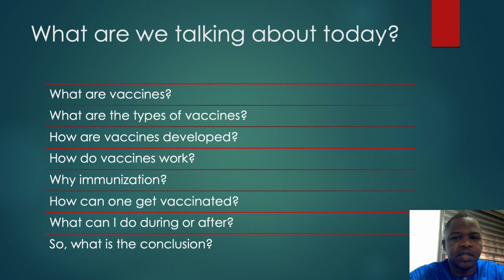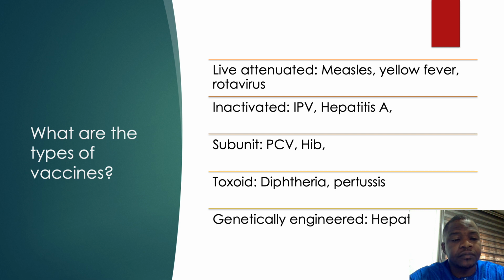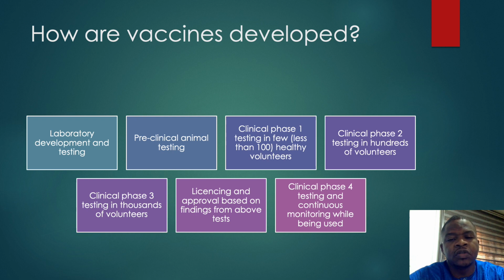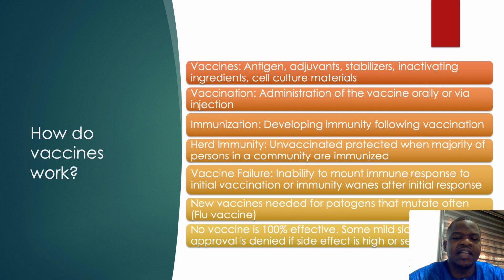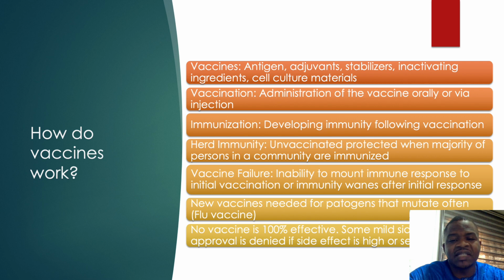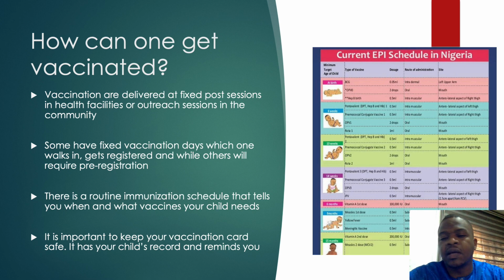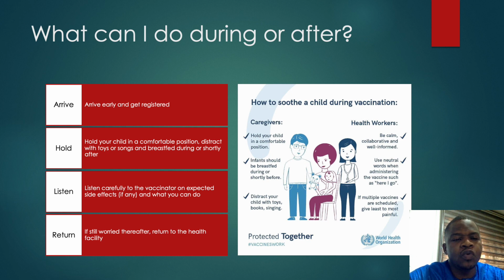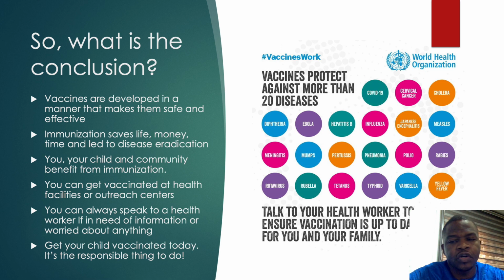Vaccines, Vaccination and Immunization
A video introductory overview of vaccines and immunization presentation delivered by Dr. Obinna Ebirim with the following content:

•What are vaccines?

•What are the types of vaccines?

•How are vaccines developed?

•How do vaccines work?

•Why immunization?

•How can one get vaccinated?

•What can I do during or after?

•So, what is the conclusion?

Feel free to drop your questions and comments. Thank you